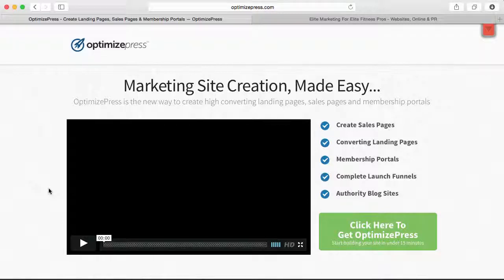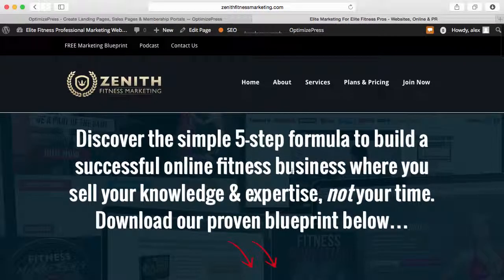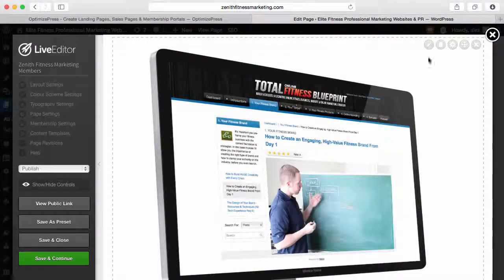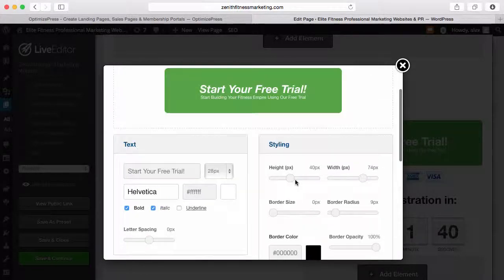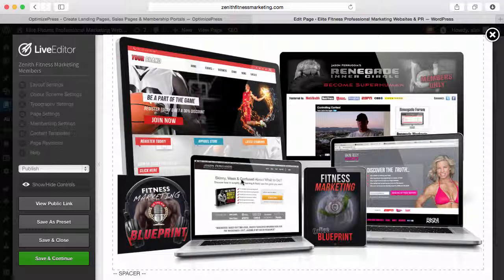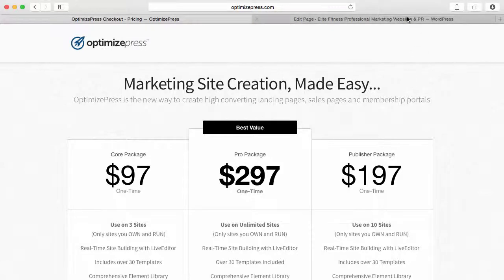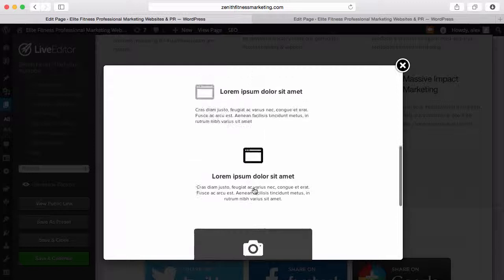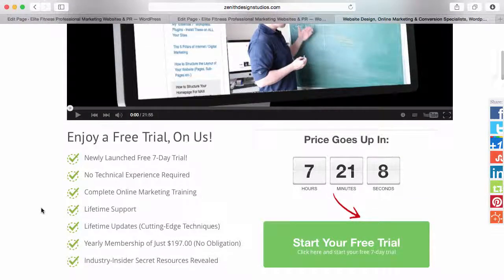OptimizePress 2.0 Review for Wordpress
One of my favourite Wordpress resources for building sales pages, squeeze pages and even full websites. In this quick overview I'll show you some example sites I've built and also the workings of the OptimizePress system and why I recommend it so highly as a marketing tool.